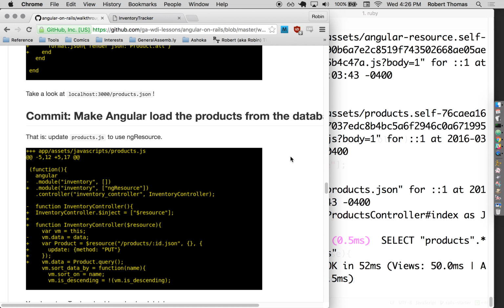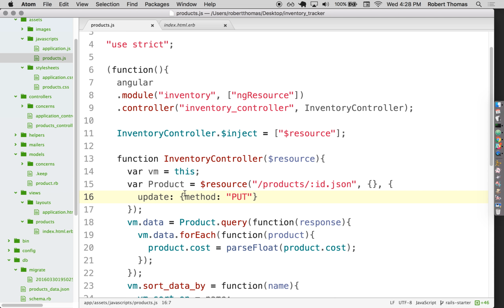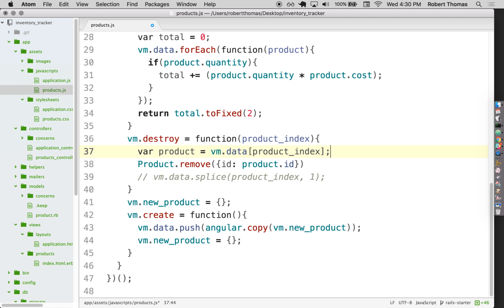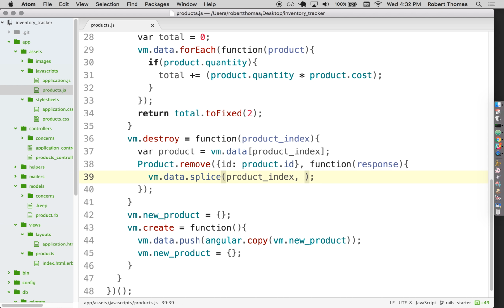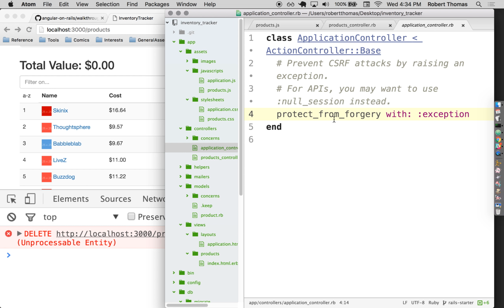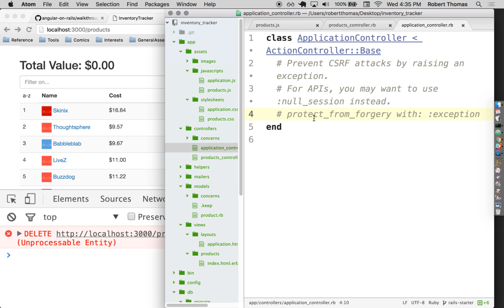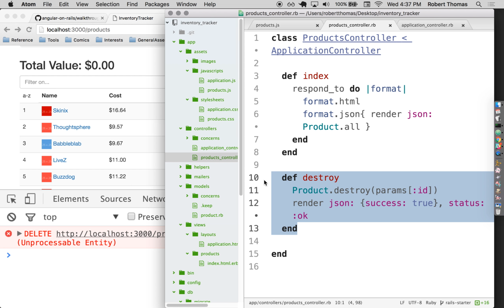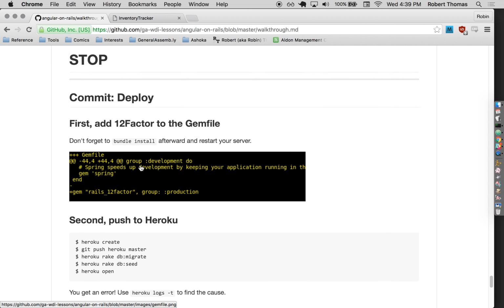Angular on Rails 5/6